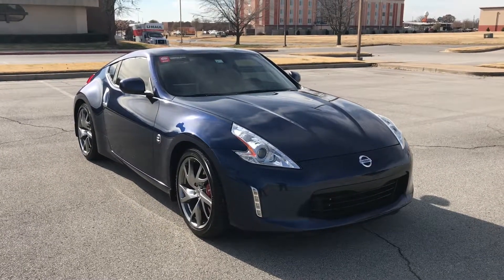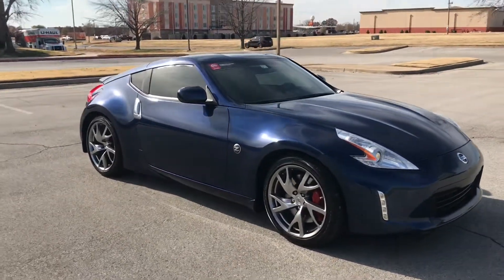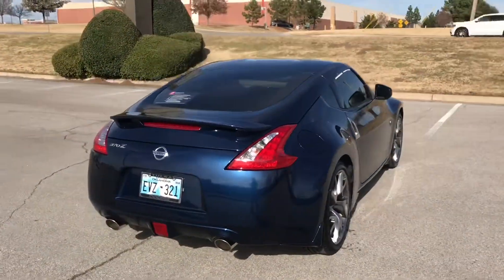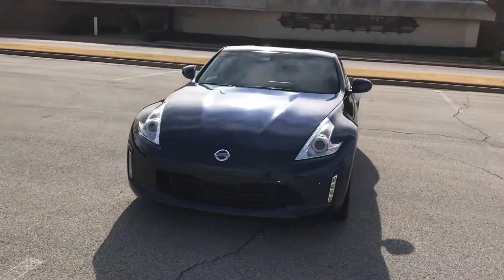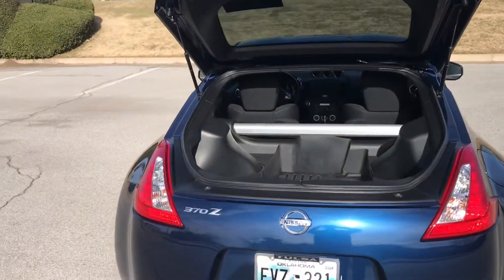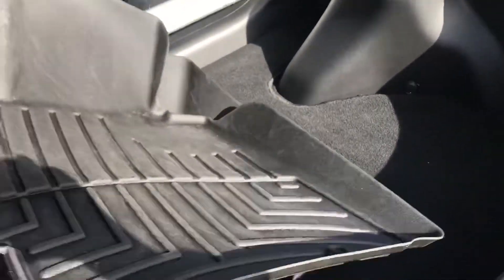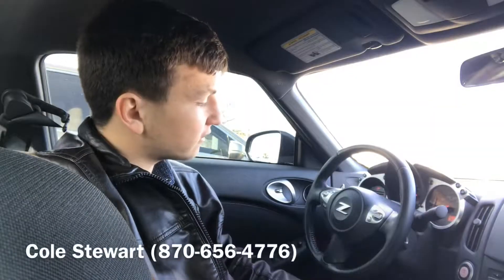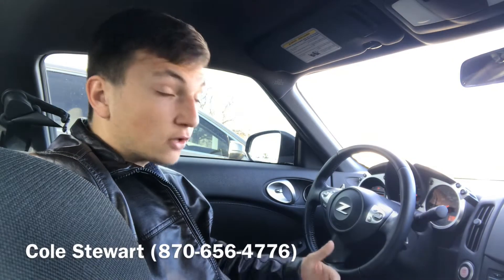2014 Nissan 370Z Sport Package @JackieCooperNissan !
Take a look at this beautiful Z we just got in! Come down to @JackieCooperNissan and take it for a spin with Cole!